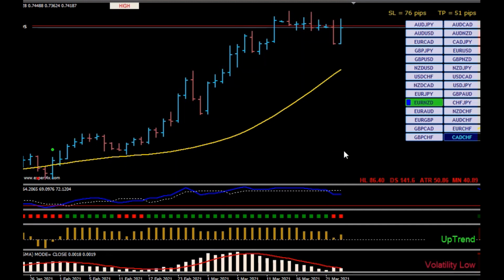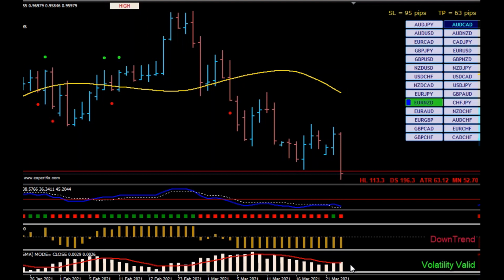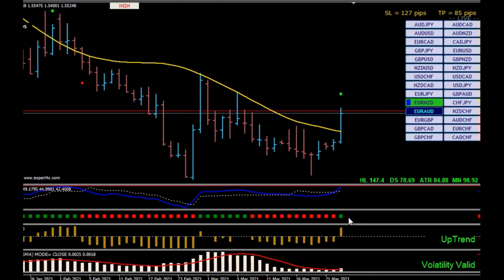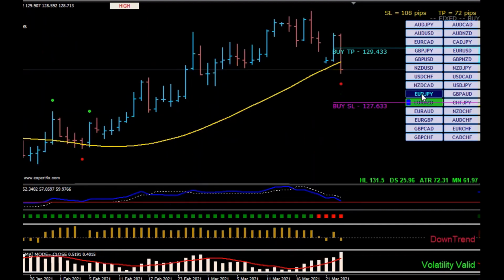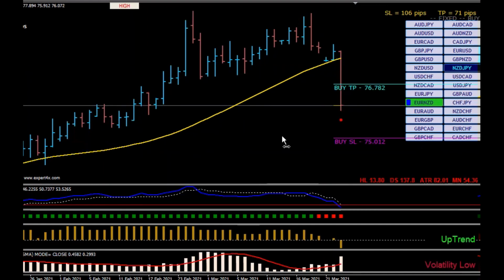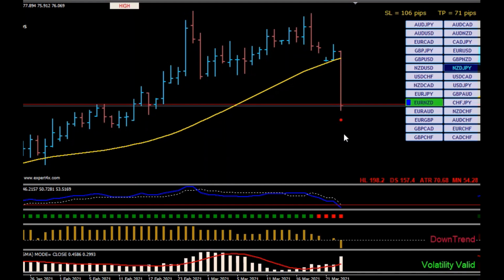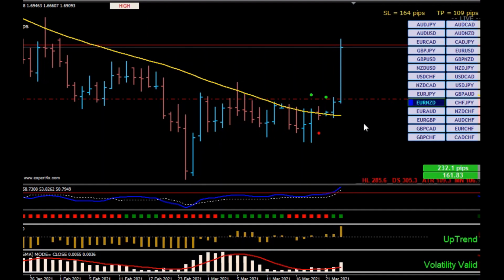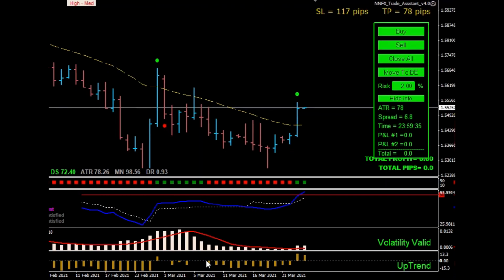NNFX Algo Forward Test Tues Trades 032321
One open trade doing great and one new trade today  :)